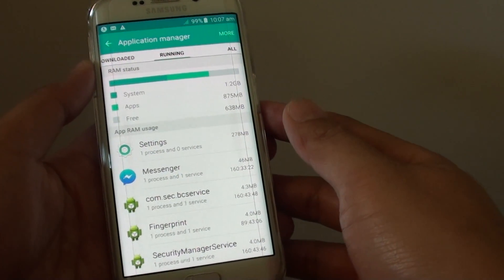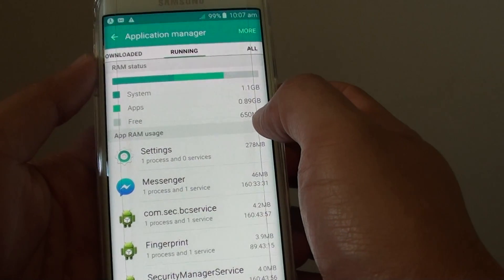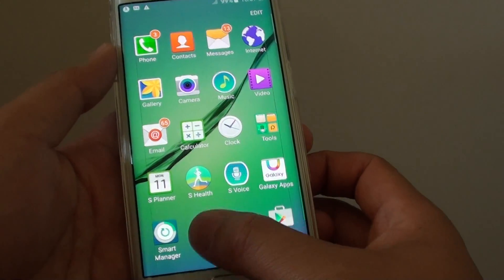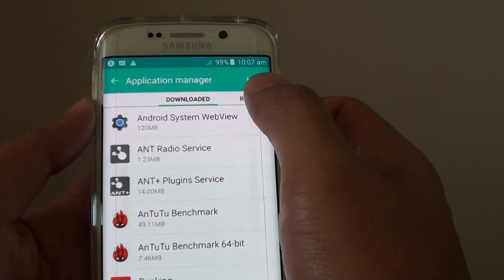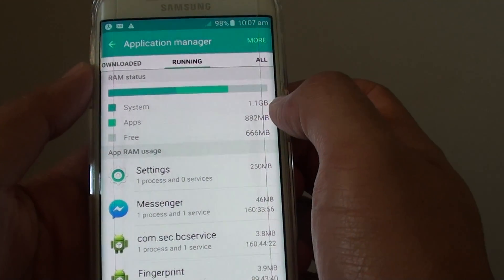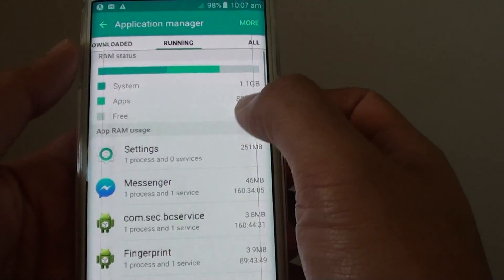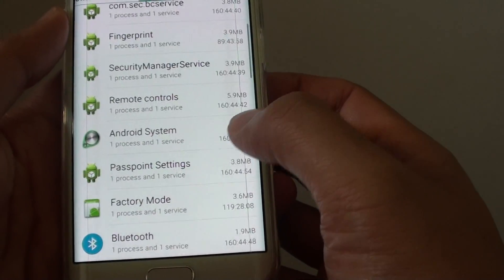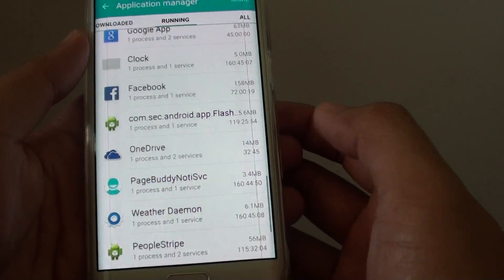Samsung Galaxy S6 Edge: How to View RAM Memory Usage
Learn how you can view the RAM memory usage on the Samsung Galaxy S6 Edge.